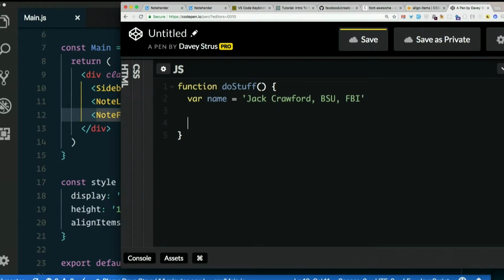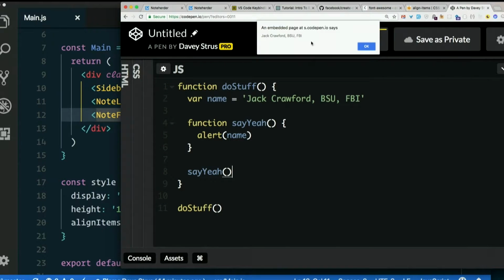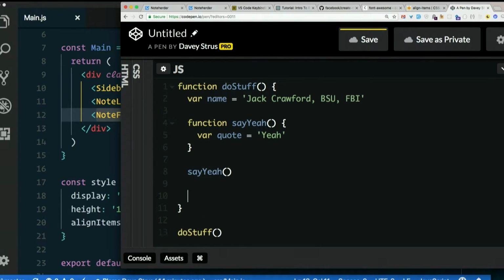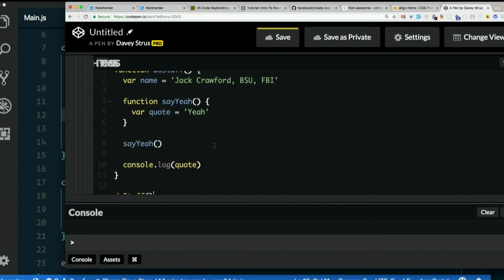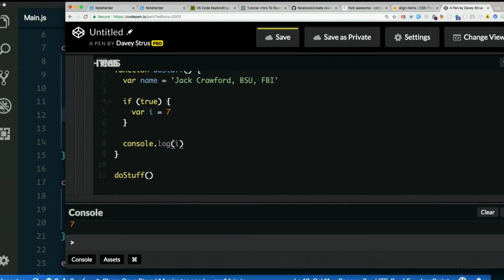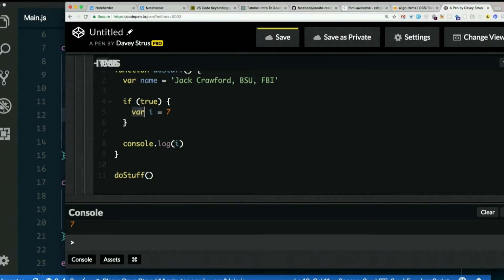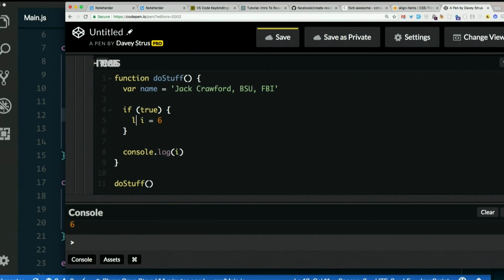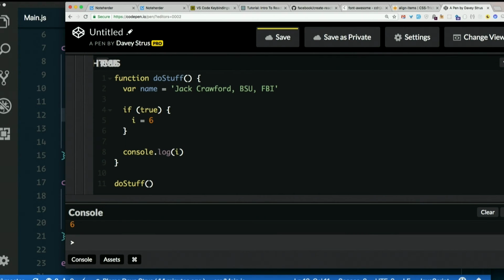Day 6 - Morning, part 10: Variable scope (var vs. let and const) - XTBC 2018 Session 1